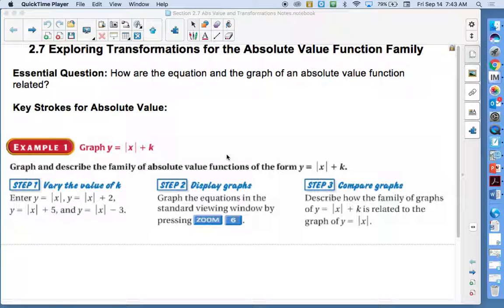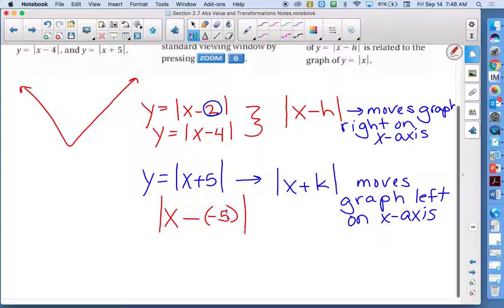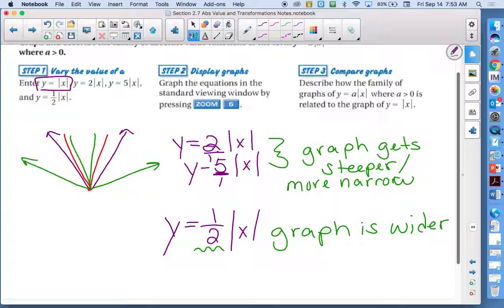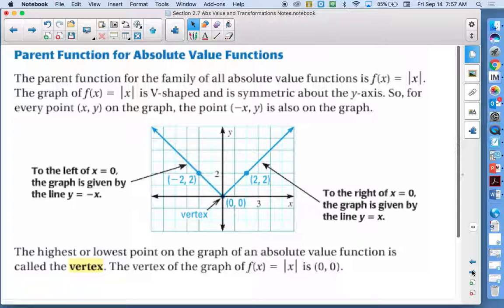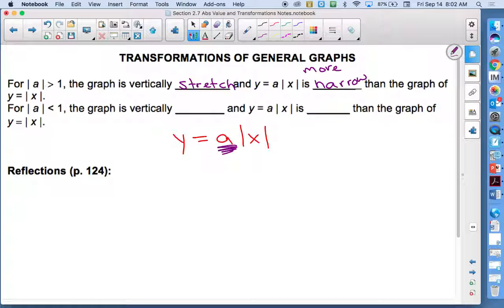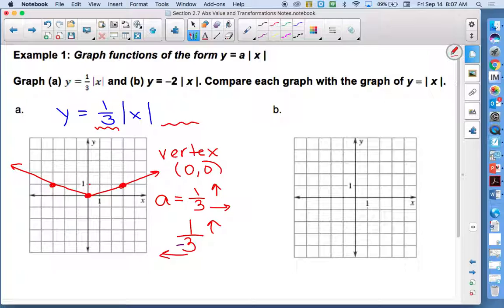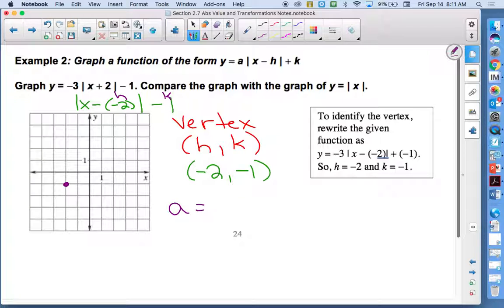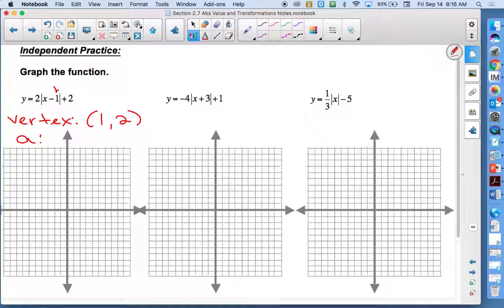Section 2 7 Absolute Value Functions 9 14 18